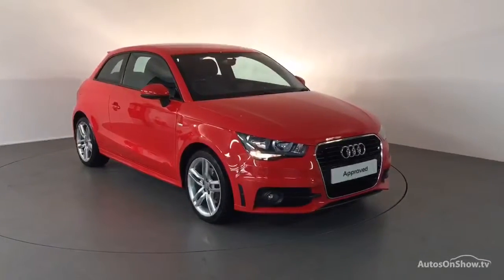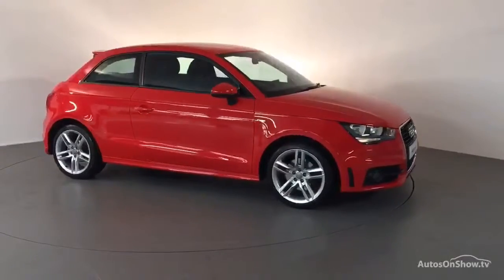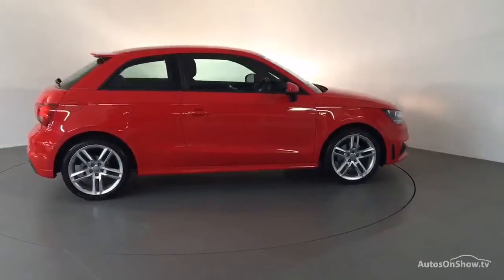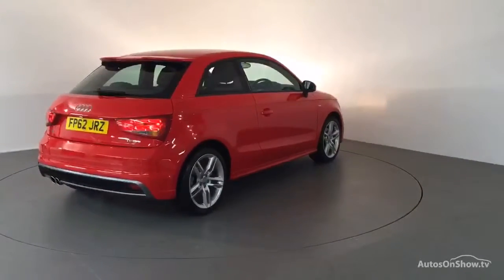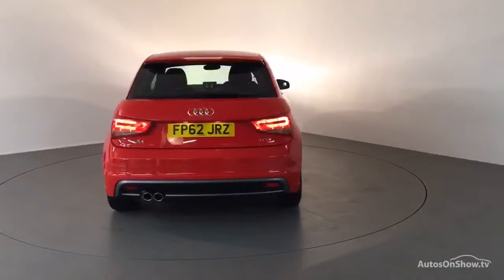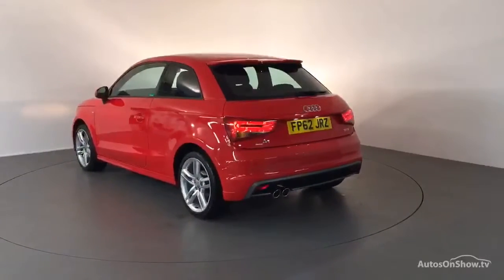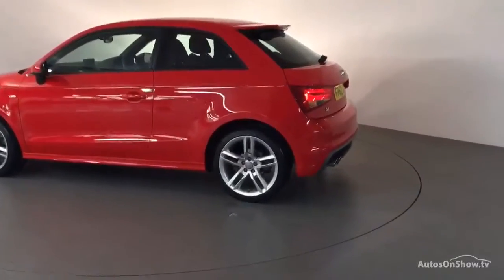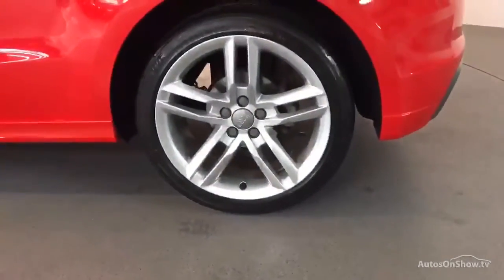FP62JRZ AUDI A1 TFSI S LINE RED 2012, Derby Audi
2012 AUDI A1 TFSI S LINE HATCHBACK PETROL, in RED